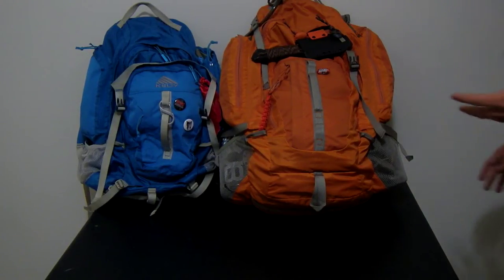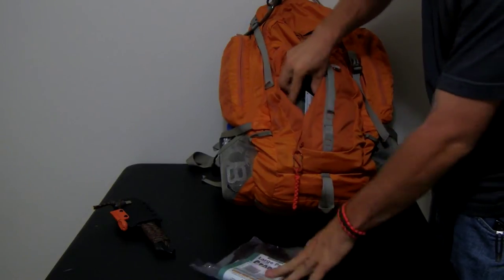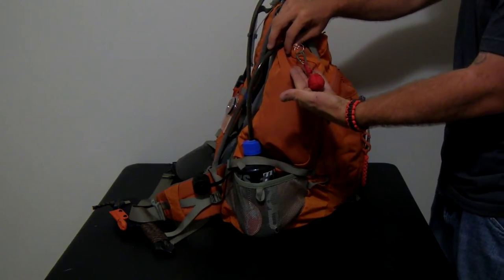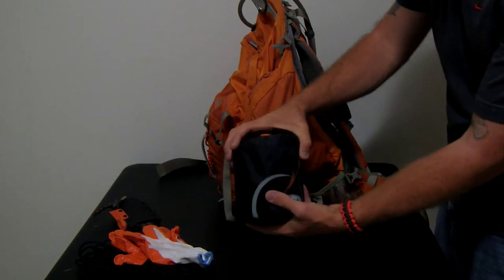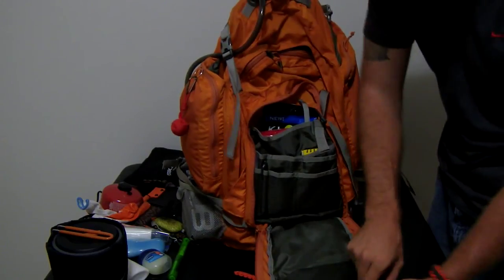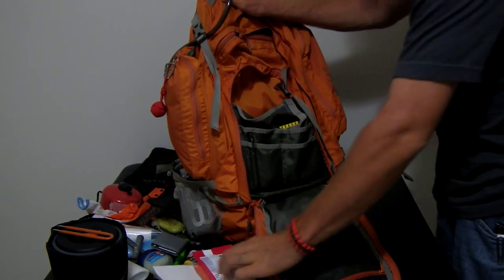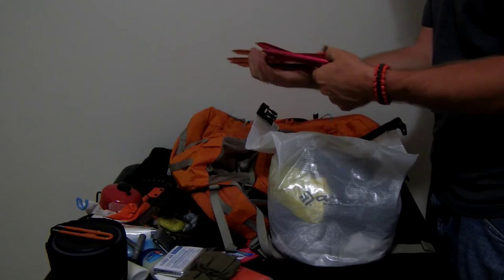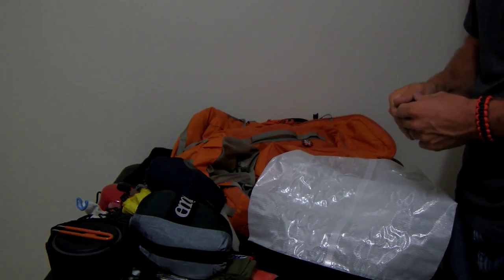Kelty Redwing 50 Emergency Bug Out Bag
This is my Emergency, Bug Out, Hiking, Travel, Get Home, Everything Kelty Redwing 50 bag.